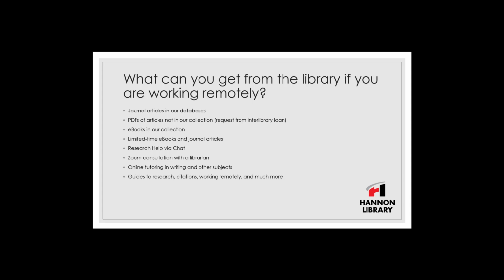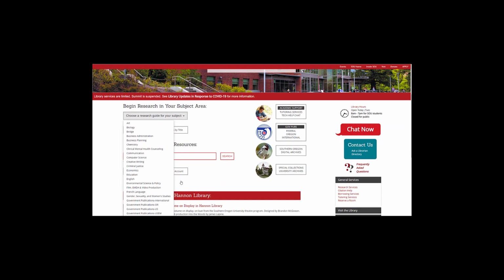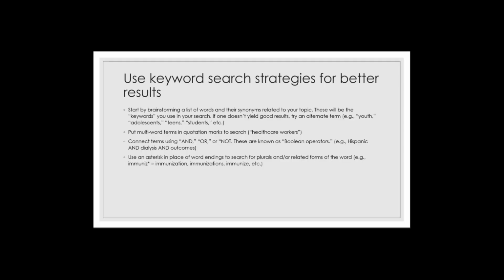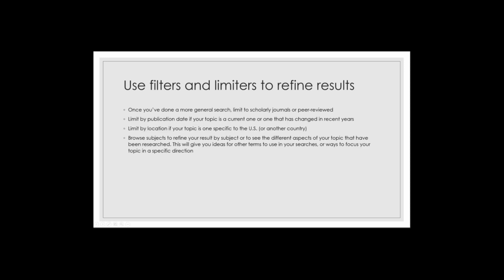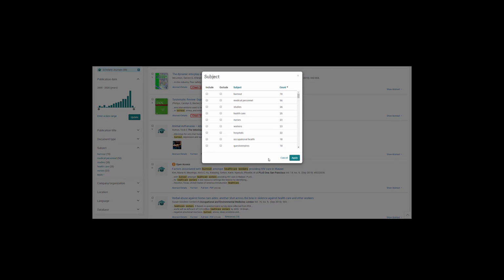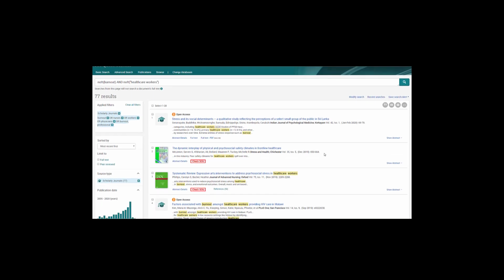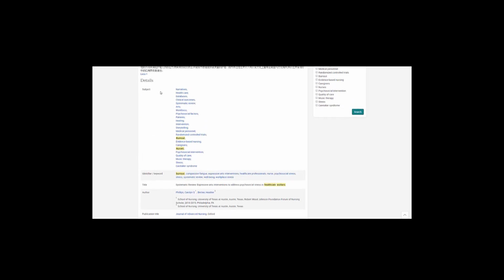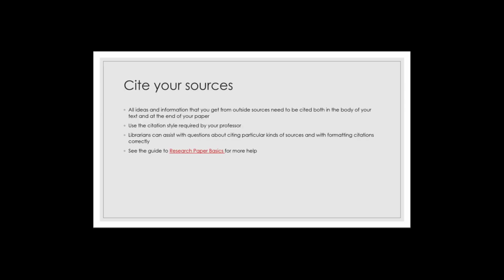Healthcare Administration Capstone Research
A tutorial demonstrating how to find research on healthcare administration resources using Hannon Library resources. Please adjust quality to 720p or 1080p.